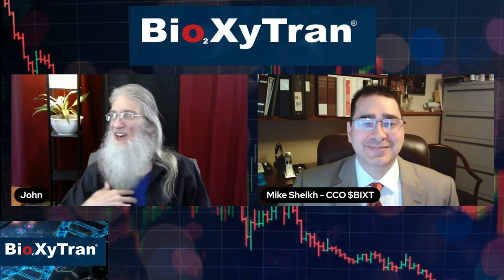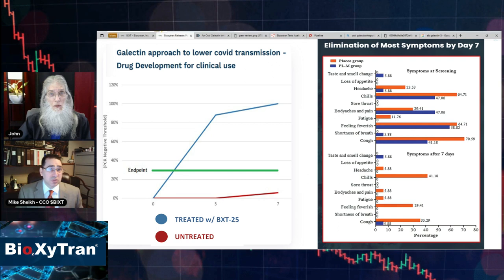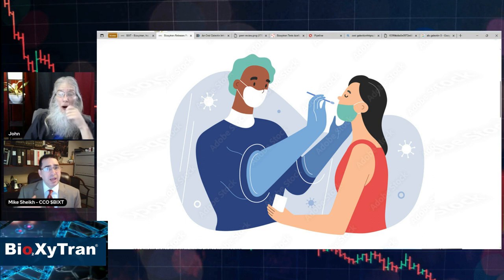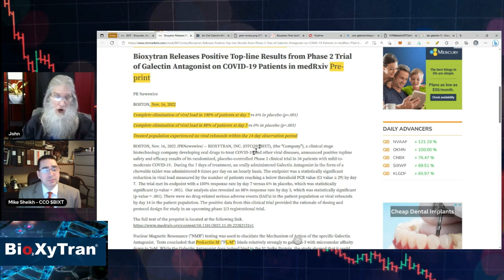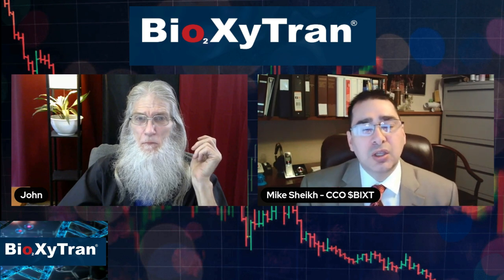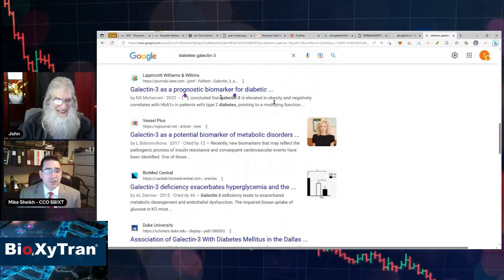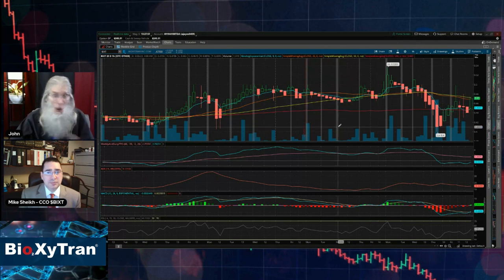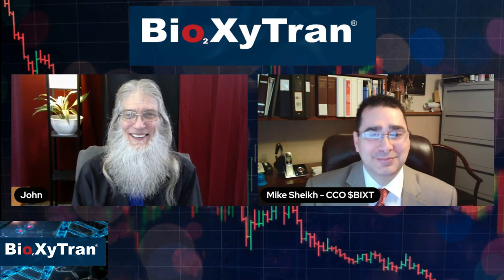INTERVIEW w/CCO~$BIXT~Bioxytran-Oxygen Carrying/COVID Neutralizing Molecules 🧙‍♂️Zidar On Top & 🔥Hot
Today I talk with Mike Sheikh, CCO of Bioxytran $BIXT, a clinical stage BioTech with breaking Top-Line Phase II results for a Covid19 Neutralizing Molecule and just successfully completed trials for an Oxygen carrying molecule that can greatly reduce injury during a stroke.